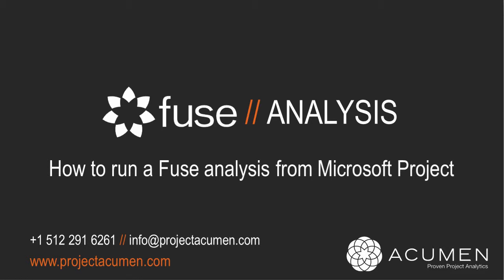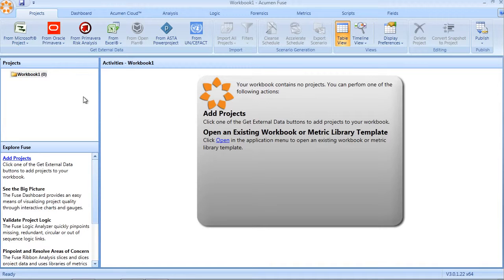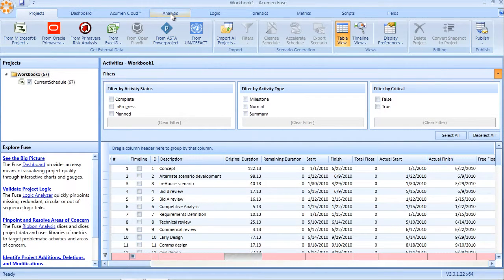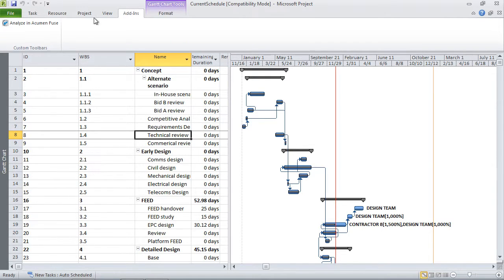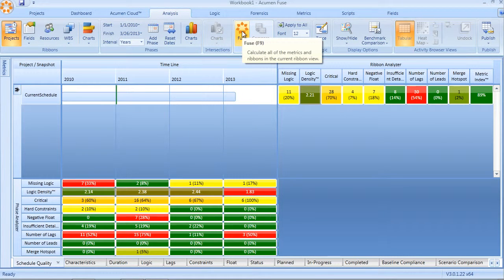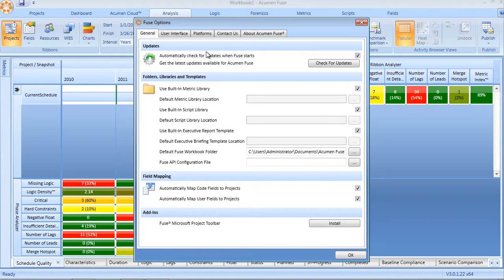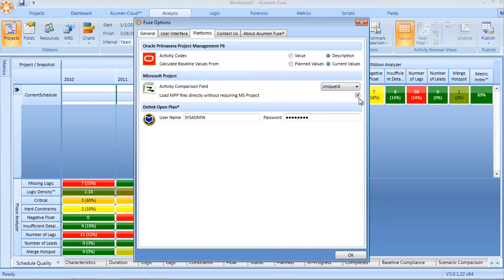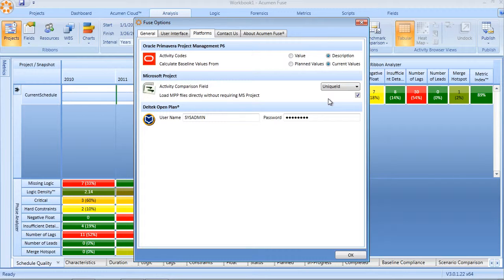Acumen Fuse Tutorial: Import # 3 - Importing MS Project Files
Fuse Tutorial: Import # 3 - Importing MS Project Files